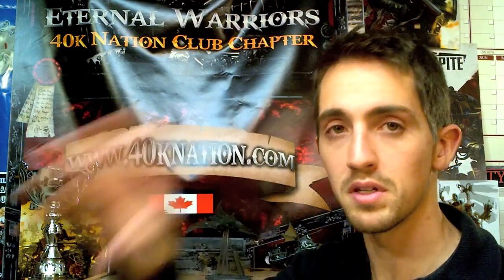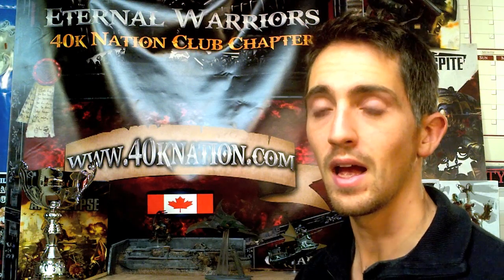NEW Dark Eldar - 40k Tactics - Talos Pain Engine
All About the NEW Dark Eldar Talos Pain Engine 40k tactics. 20th Video of the 40k tactica Series.
All about 40k tactica 40k strategy and 40k tactics for the new Talos Pain Engine in the new dark eldar codex. A Monstrous Creature in the warhammer 40k universe!